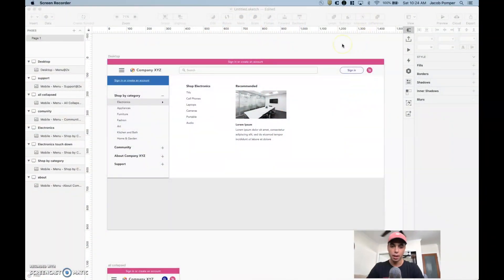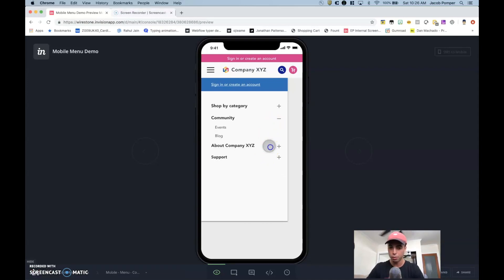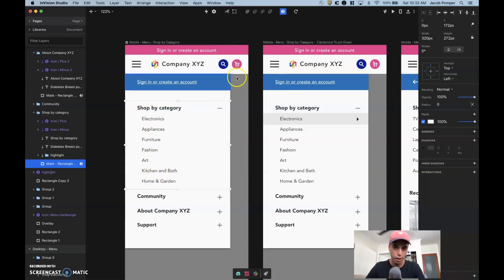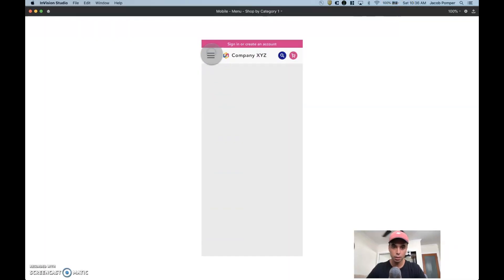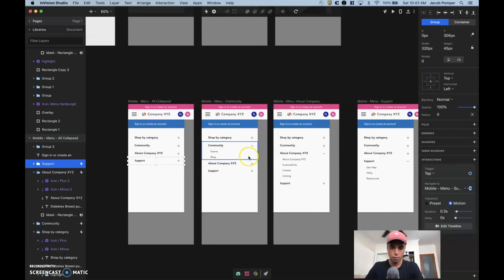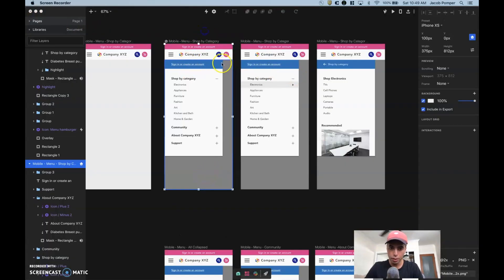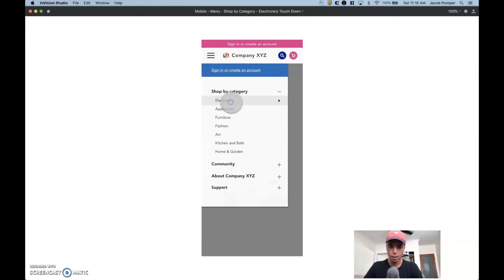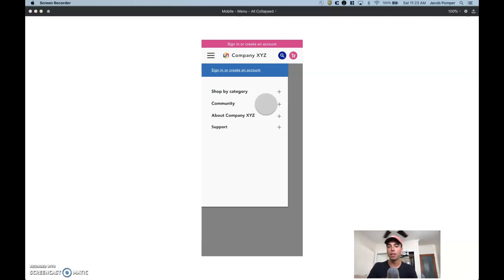Invision Studio: Responsive Navigation Menu Animation!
In this video, I show you how to animate an accordion style, responsive navigation menu in Invision Studio.